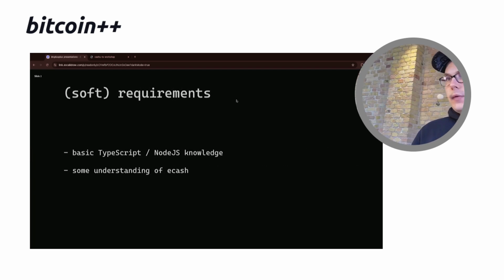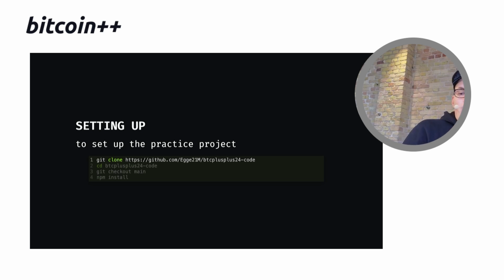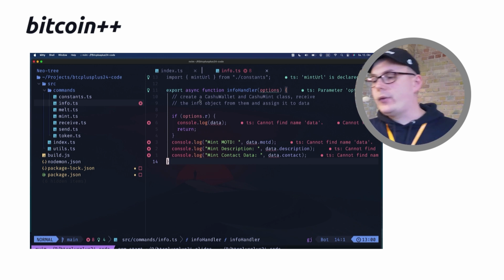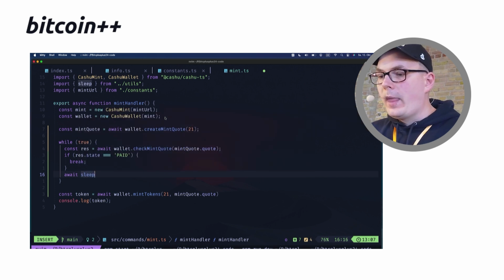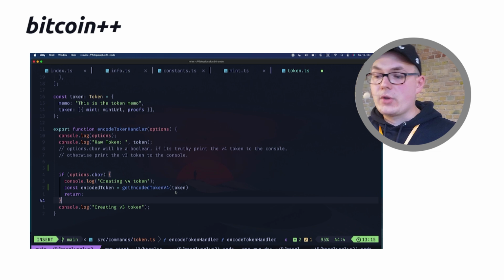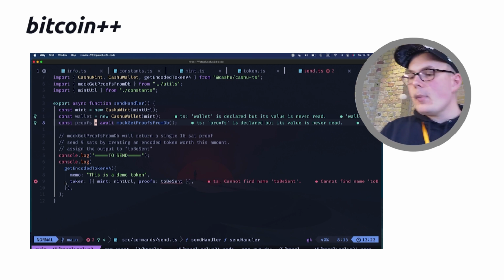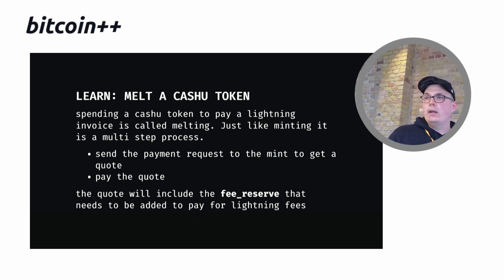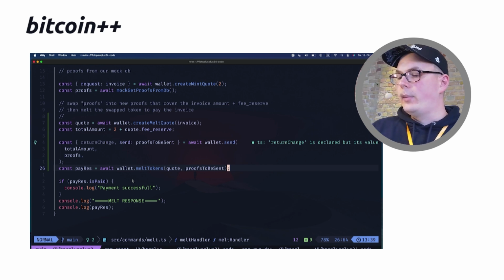Basics of Cashu Wallet development with cashu-ts | Egge | bitcoin++ ecash edition | October 2024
This workshop is a live-coding session. We will be investigating the basics of Cashu web-wallet development, using the cashu-ts TypeScript library. During the workshop I will explain fundamental Cashu concepts and how they are applied in cashu-ts.